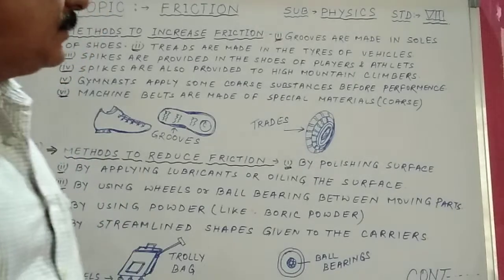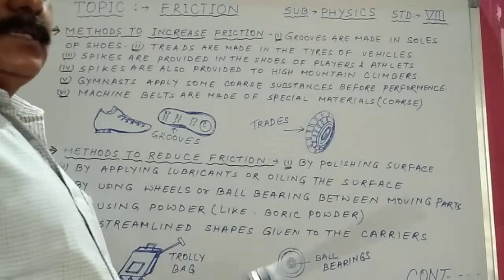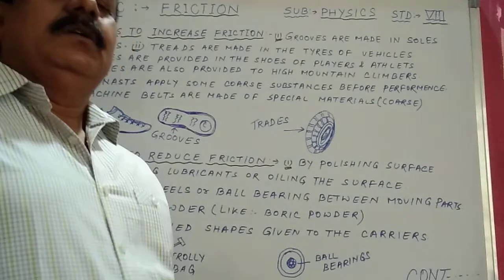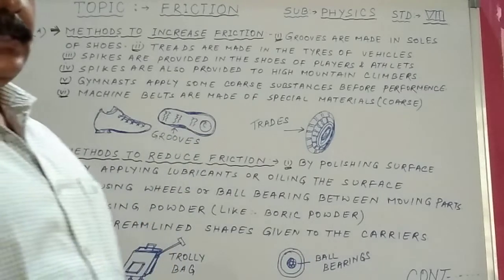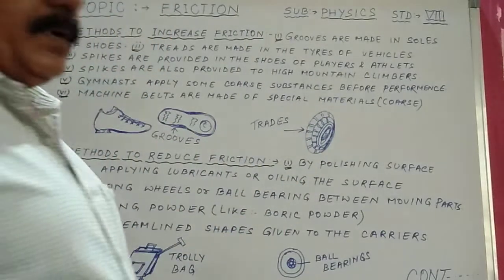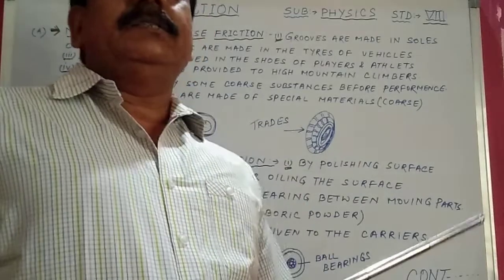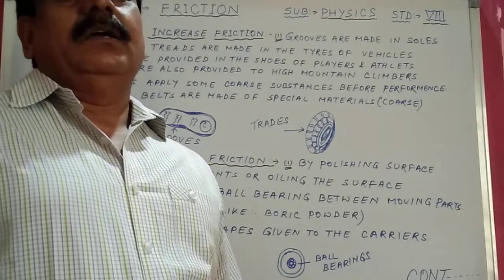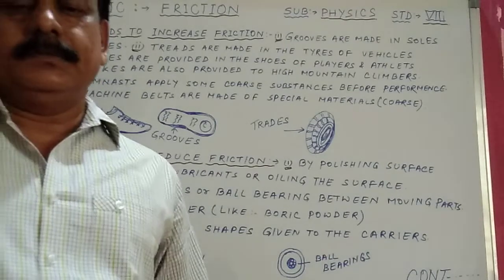VIII th PHYSICS FRICTION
Methods to reduce and to increase the friction,go through the video related to the topic